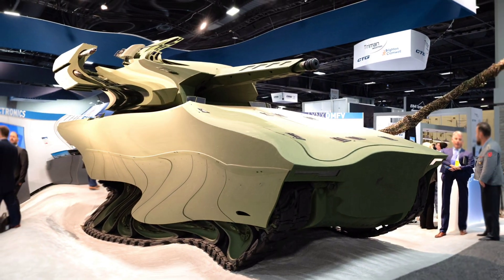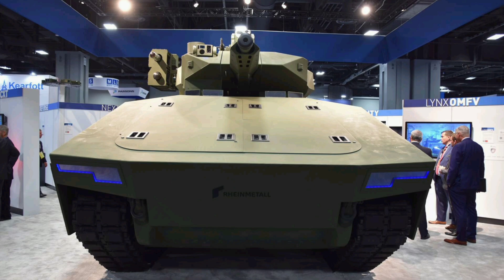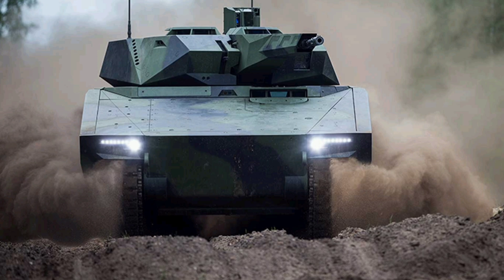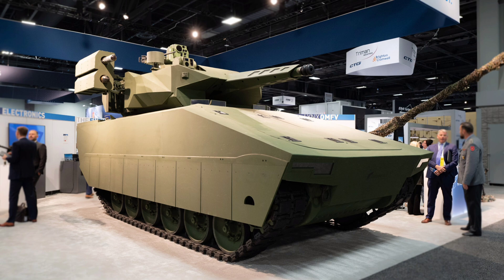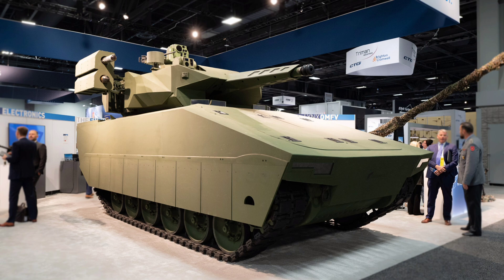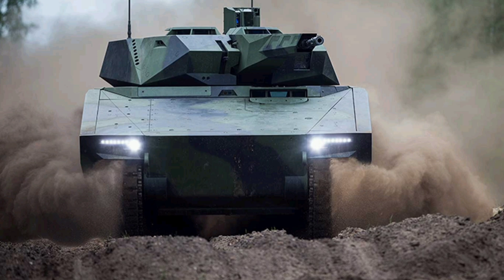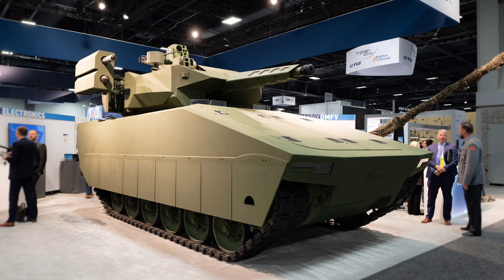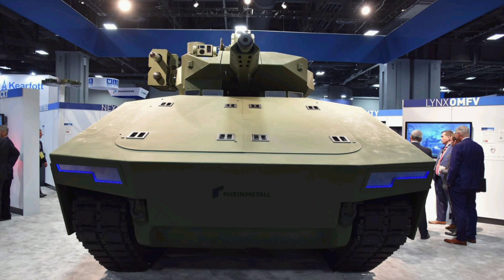XM30: The U.S. Army’s Most Advanced Combat Vehicle EVER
Hey everyone, welcome back to the channel. In today’s deep-dive, we’re exploring the XM30 Mechanized Infantry Combat Vehicle — the U.S. Army’s next-generation warfighting platform that’s set to replace the aging Bradley. But don’t let the term “replacement” fool you. The XM30 is a revolutionary combat vehicle built from the ground up using Modular Open Systems Architecture (MOSA), a design philosophy that changes everything about how ground combat vehicles are built, upgraded, and deployed. In this video, we’ll break down the XM30 in full detail: its 50mm Bushmaster XM913 chain gun, advanced sensor fusion, active protection systems, hybrid-electric propulsion, autonomous capabilities, and drone-launching tech.

We’ll explain exactly how each subsystem works — from the AI-assisted fire control system and unmanned turret to the onboard command and control suite and the real-time battlefield network integration. You’ll learn how MOSA allows the Army to quickly adapt this vehicle to emerging threats and install new tech modules without a complete redesign. We also go into the strategic vision behind manned-unmanned teaming and how the XM30 serves as a digitally networked battlefield node rather than just a ride for troops. This video is packed with tactical and technical detail that you won’t find in typical defense summaries.

Whether you’re a military enthusiast, defense analyst, or just someone fascinated by the future of warfare, this video will give you a comprehensive look at why the XM30 might be the most advanced armored vehicle the U.S. has ever built.